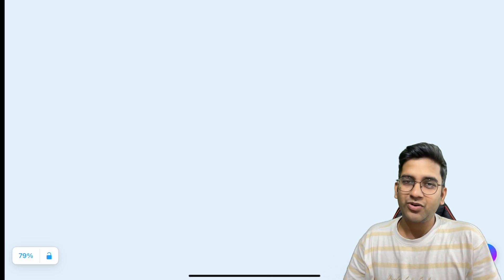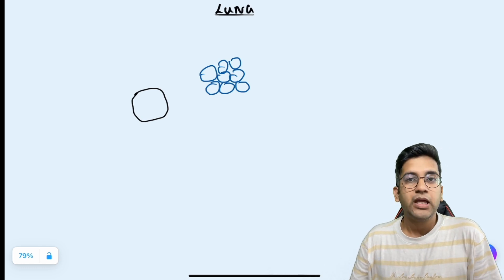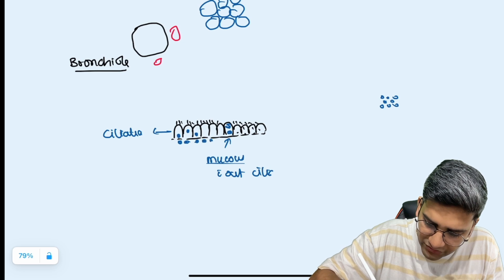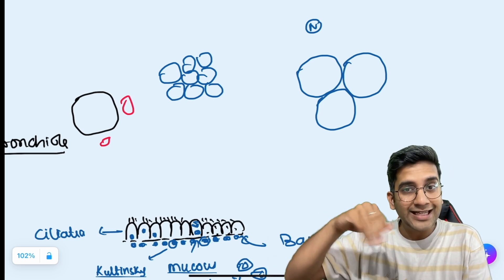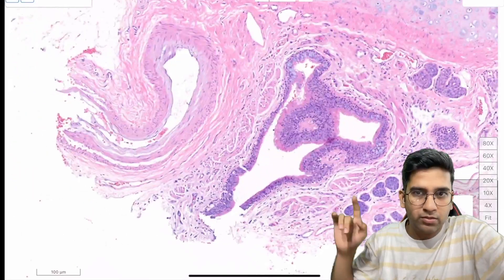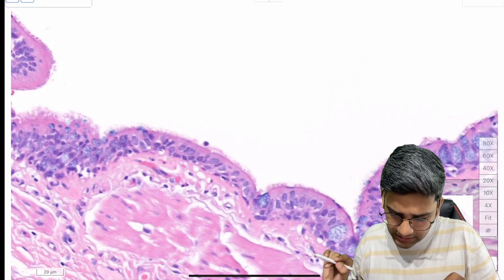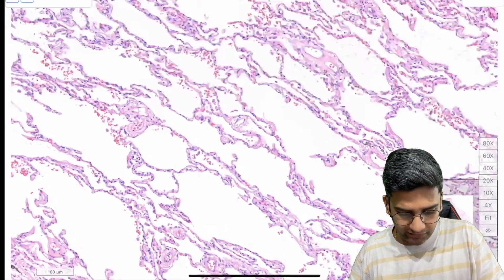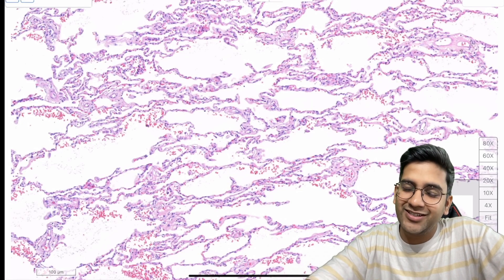Bronchus and Lung Histology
Hey guys, we have upgraded. You will get access to 4000 + digital slides, notes and videos.